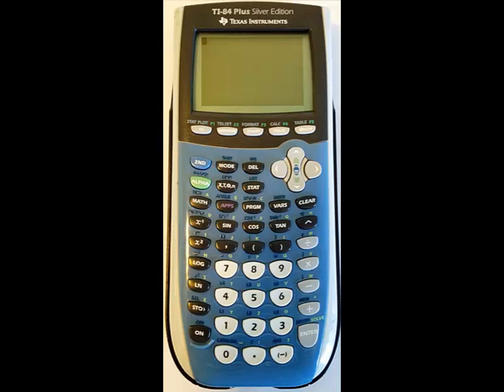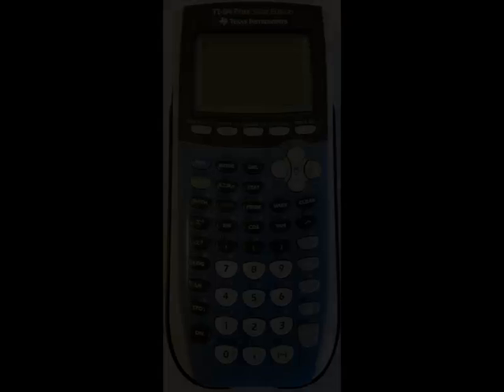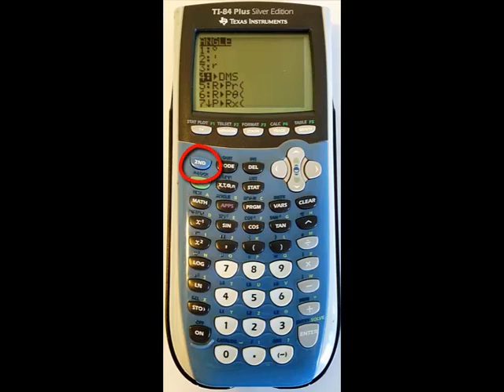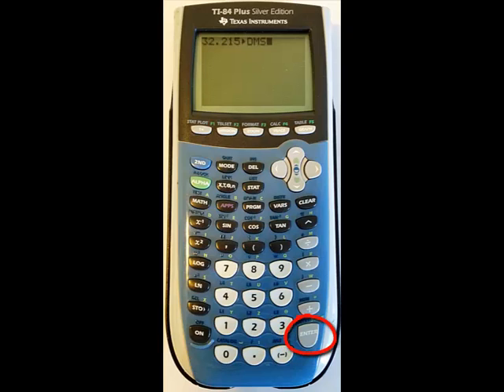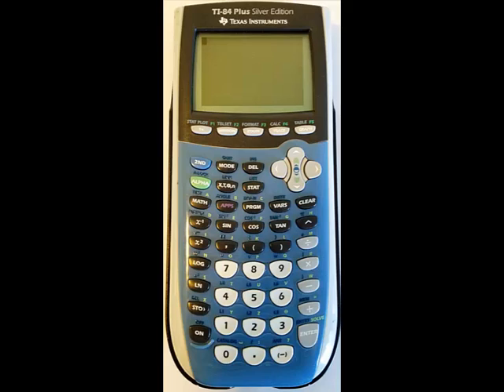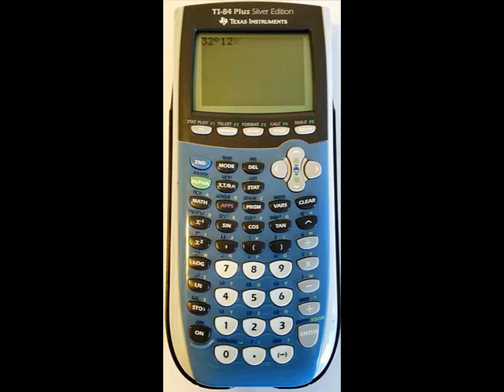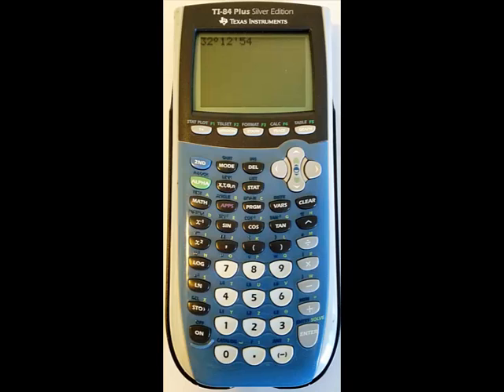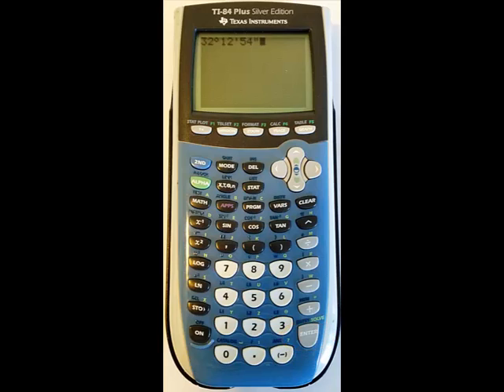TI 84 DMS Conversion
Conversion between degrees, minutes, and seconds format to decimal degrees. This video also shows how to set a TI 84 to degree mode.